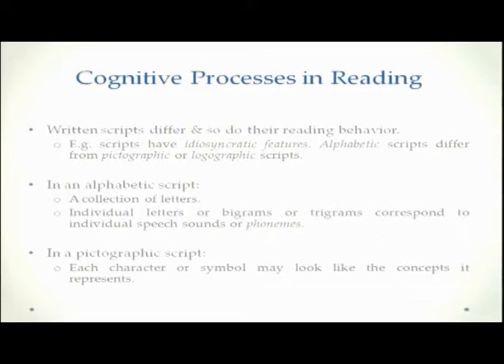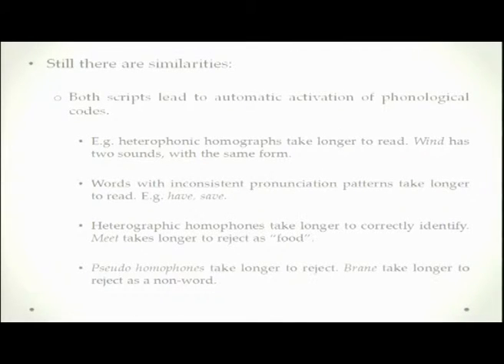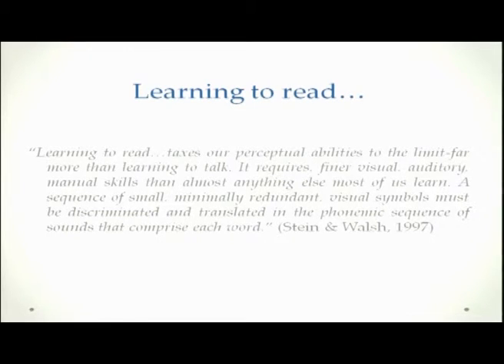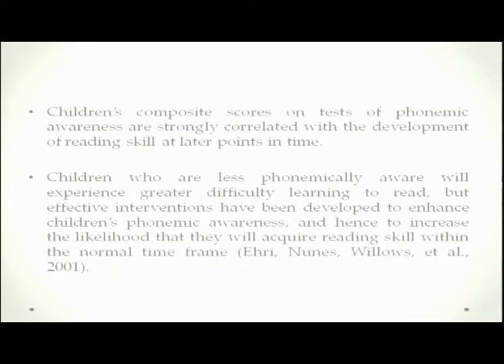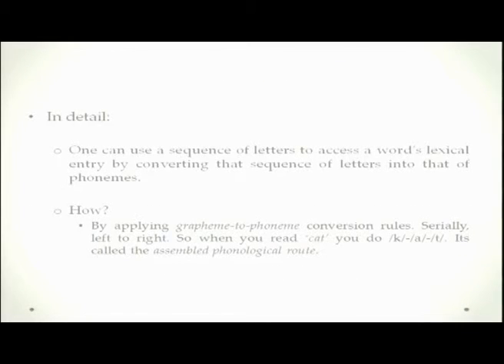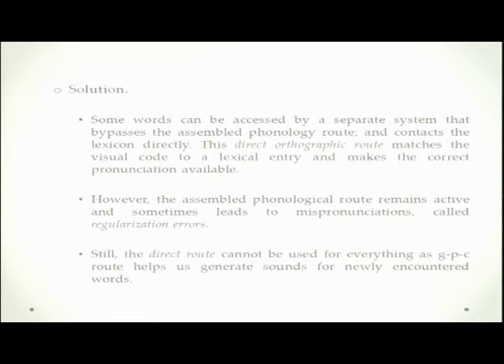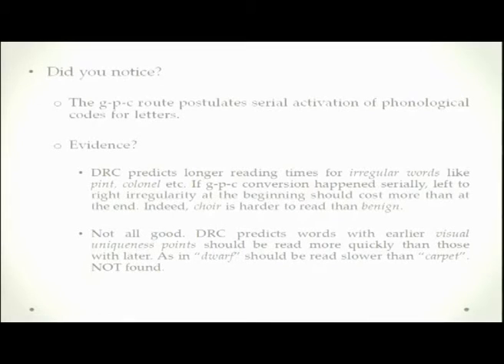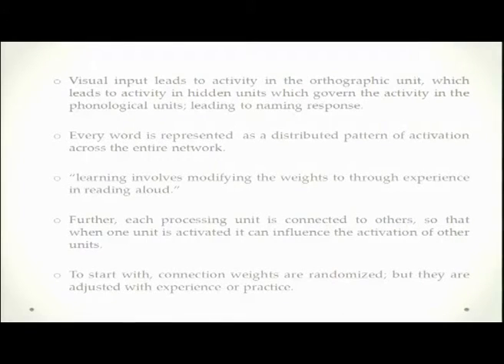Reading – II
Subject: Philosophy
Courses: Advanced Cognitive Processes